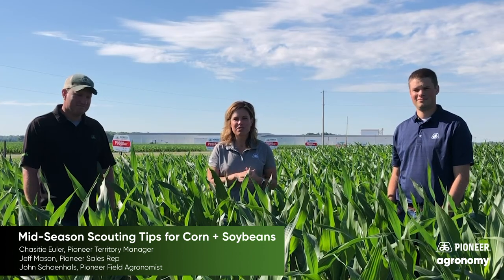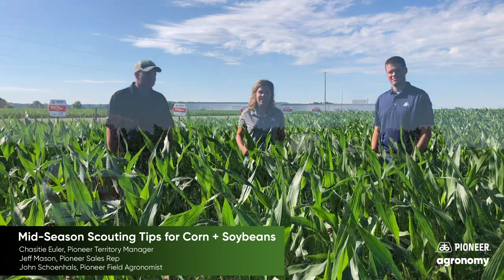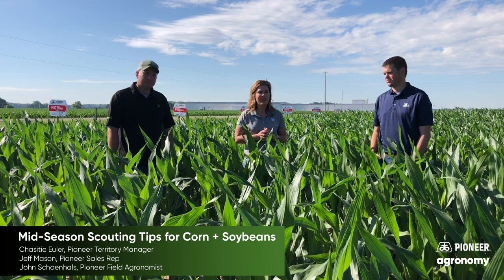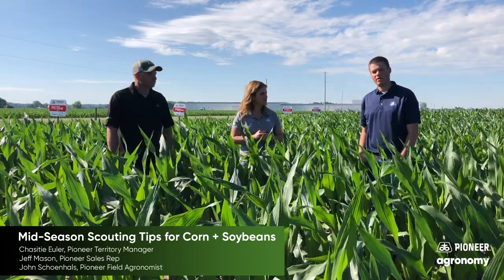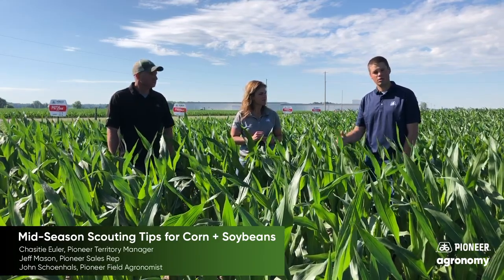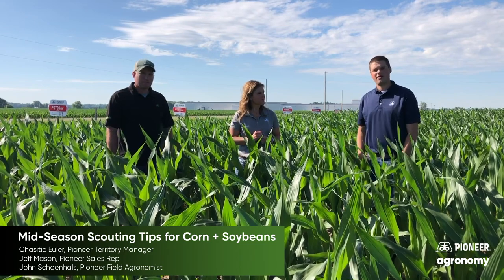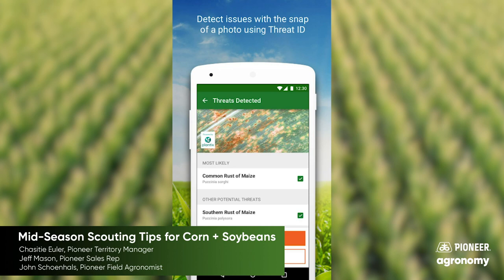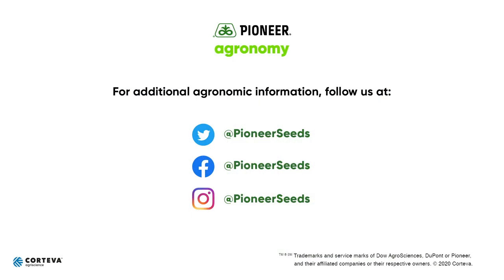Mid-Season Scouting Tips for Corn + Soybeans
In this video, Pioneer Field Agronomist John Schoenhals and Pioneer Territory Manager Chasitie Euler provide updates on conditions this growing season, and some advice for managing corn and soybeans this season. While the plot they are in had good planting conditions, there was a rain event in May that set the corn back a bit. The plot has also experienced a dry spell that has impacted growing conditions as well, but one hybrid in the plot that has performed well has been P0720, which has great emergence and early vigor to survive in challenging early season conditions, as well as great drought tolerance, and grows well in multiple soil types. For soybeans, many plants are beginning the R1 challenging stage, which is an important time for weed control. White mold is a disease that can impact the flowering stage, which can cause significant yield loss in soybeans. As farmers are scouting fields, you can also use a new feature from the Pioneer Seeds app called Threat ID, which can help you identify diseases you find while scouting, to help you better manage issues before they can cause yield loss.